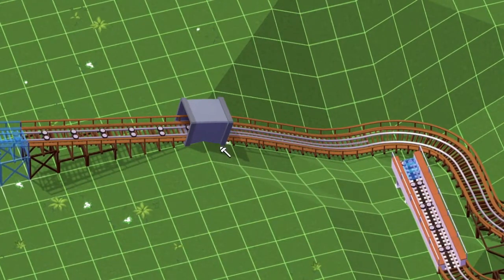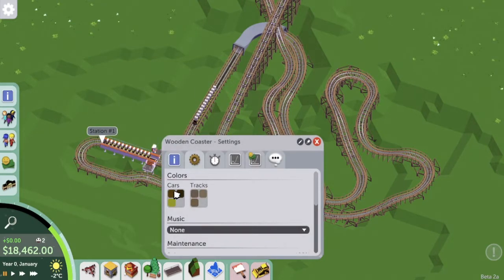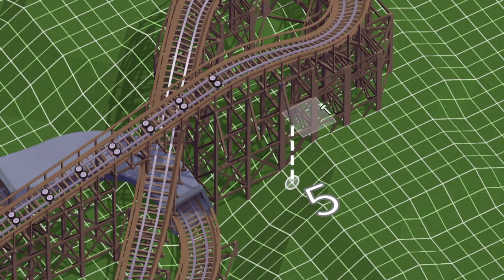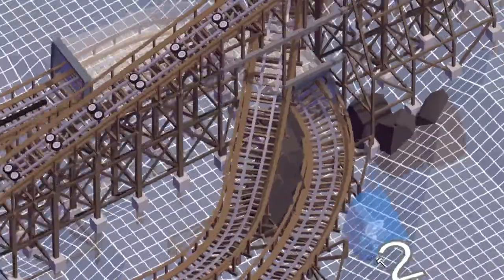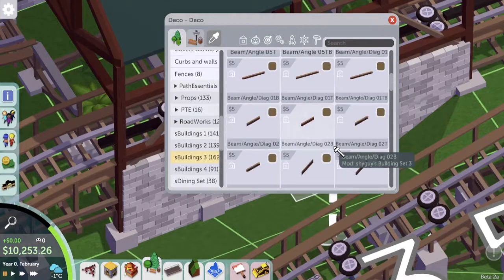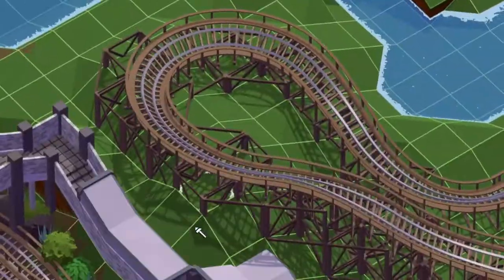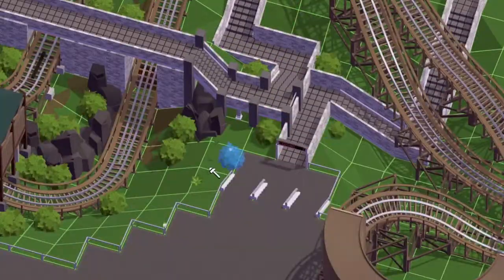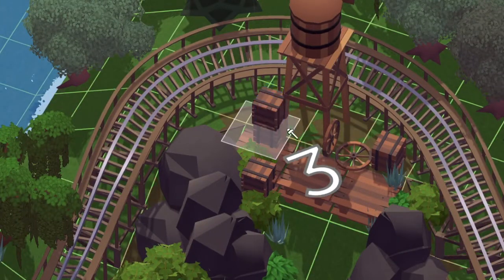Wickerman Inspired Build - BLAZE - Parkitect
Hey guys, I wanted to build a wooden coaster inspired by The Wickerman at Alton Towers.

I tried to make this  and mod build, but I failed and couldn't help my self to a few little mods that made this build more possible.